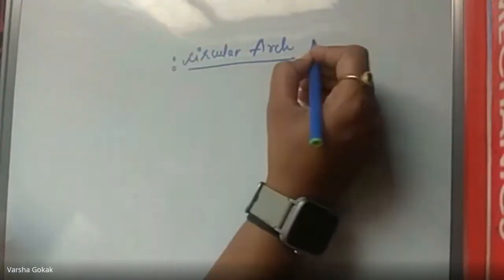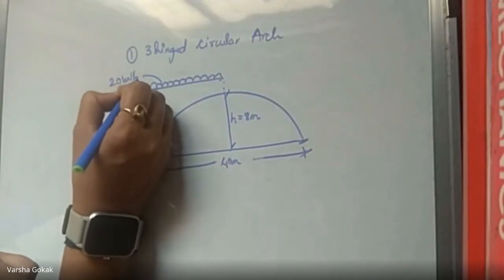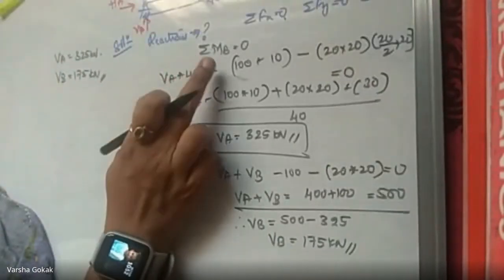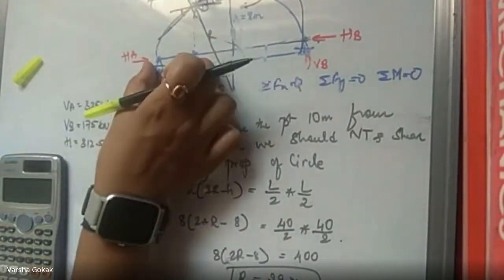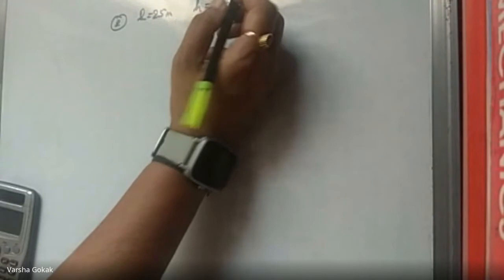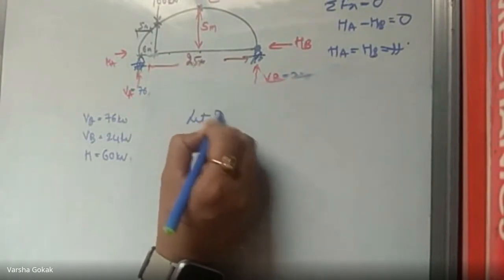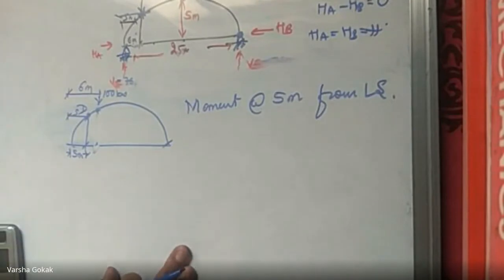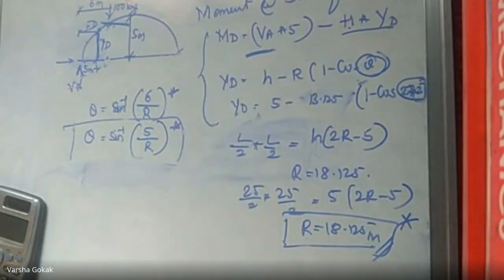JCE CV - 4 semester ADS- 18CV42 class 1.12